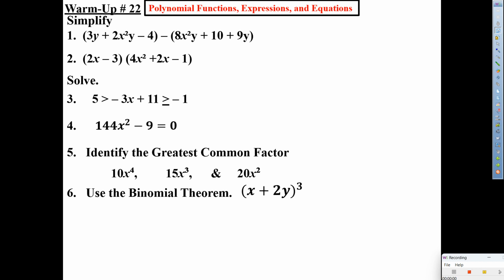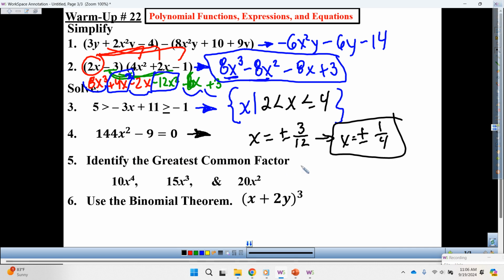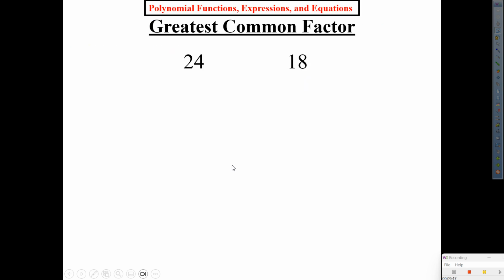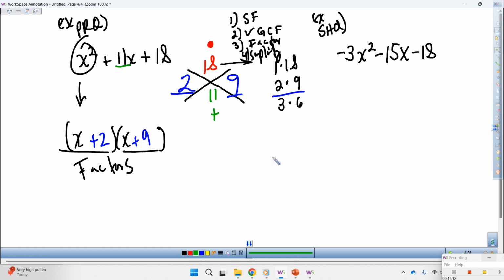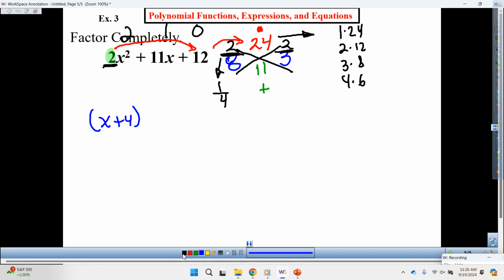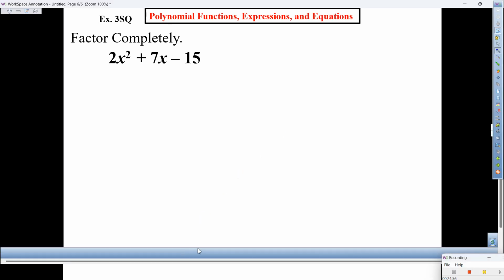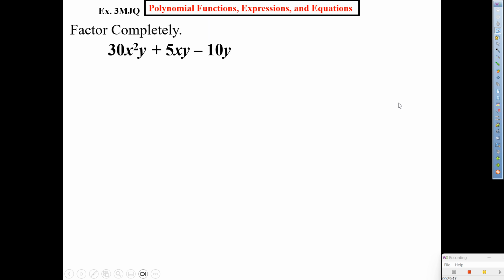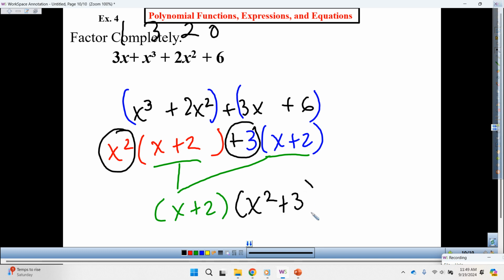Mr. Q's Factoring Polynomials Completely (Escalante Method)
Students factor Polynomials with a leading coefficient greater than 1, using the Escalante Method.

Also, students factor polynomials of 4 terms by grouping.